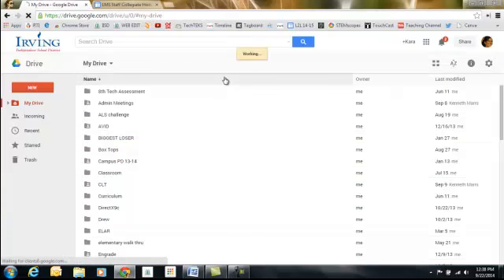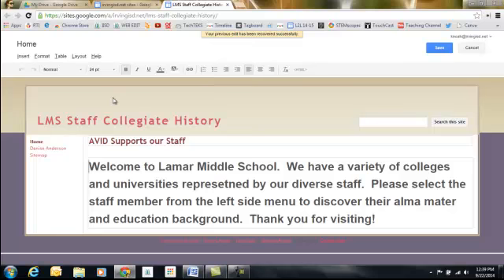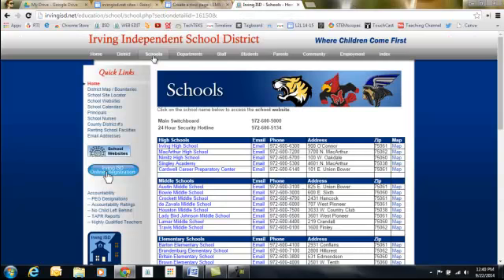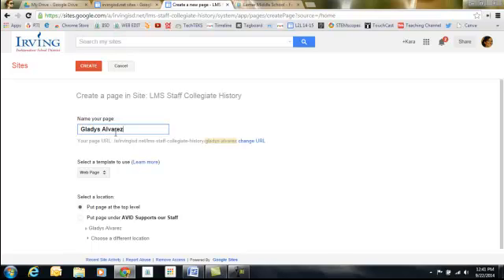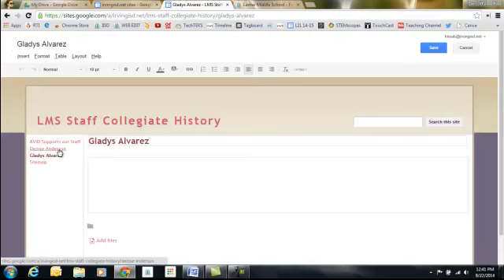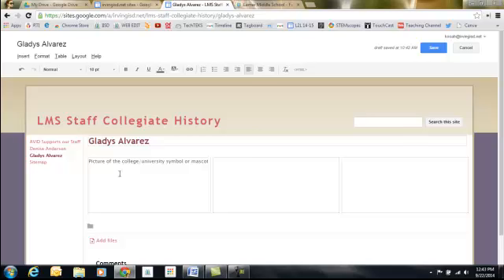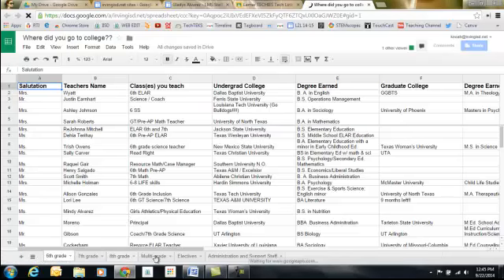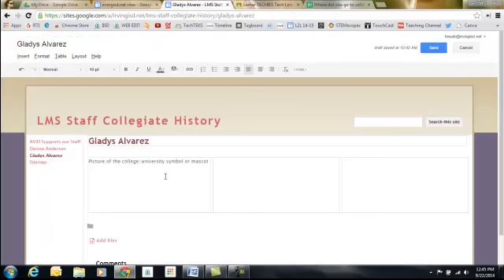Google Site for Staff College Info